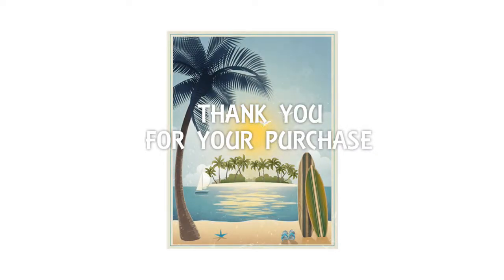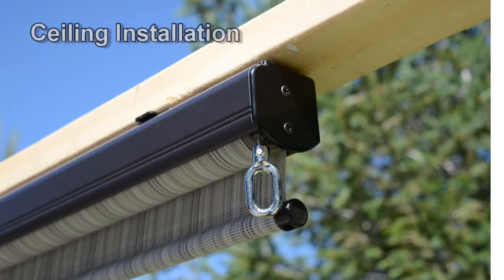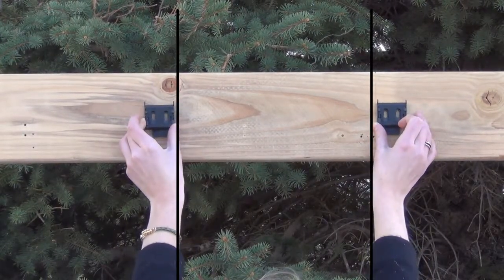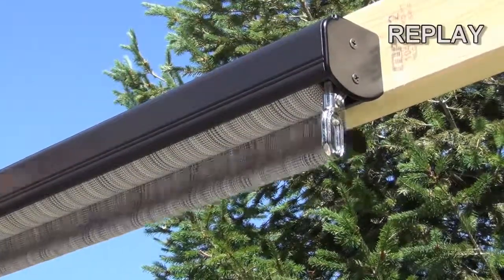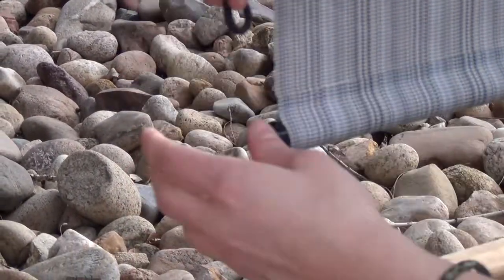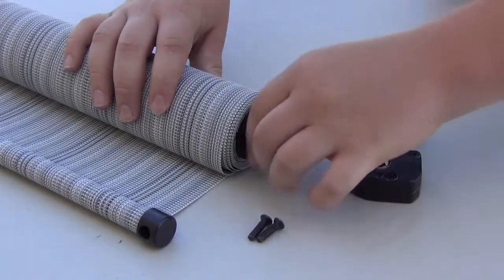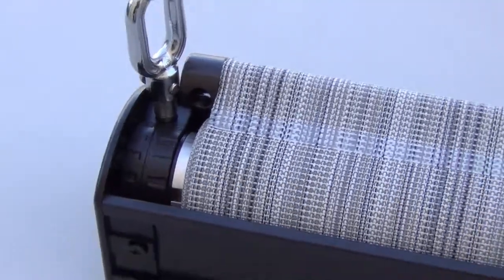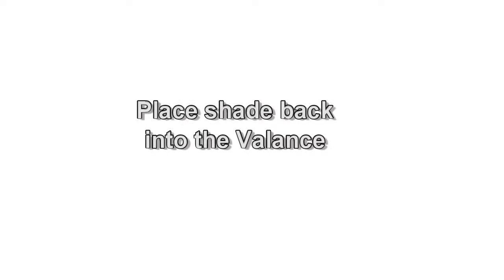Premium PVC Fabric Shade with Pole and Valance Installation